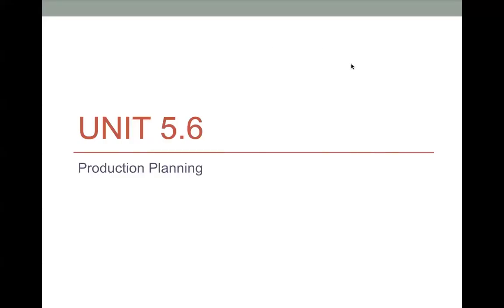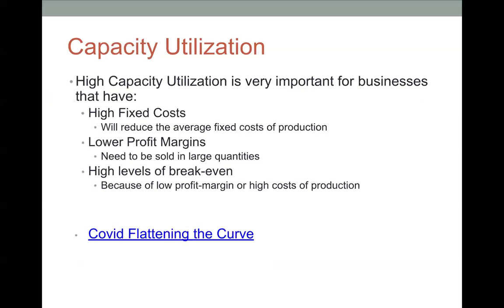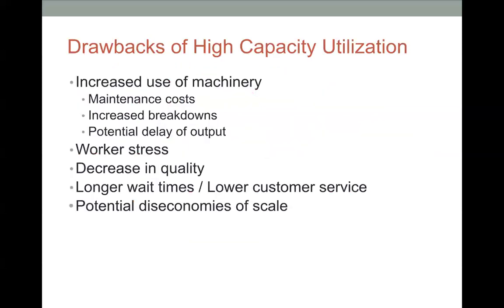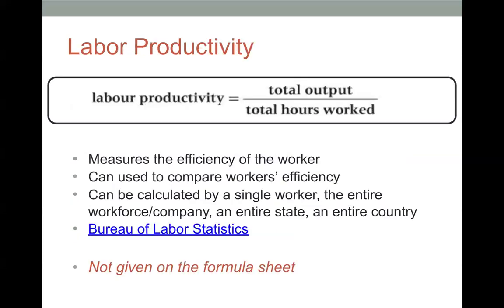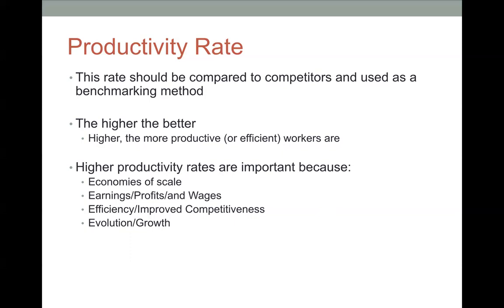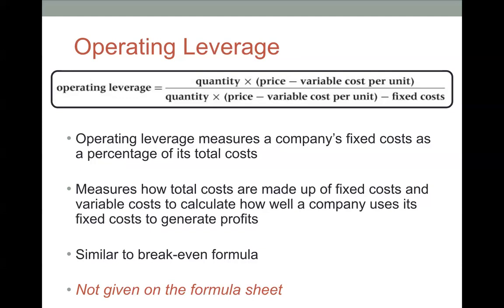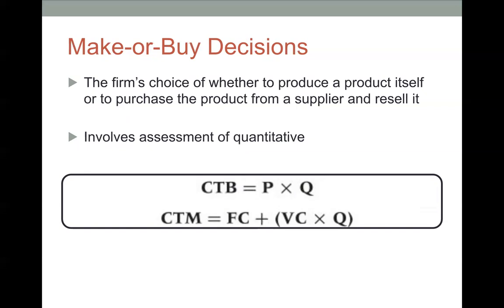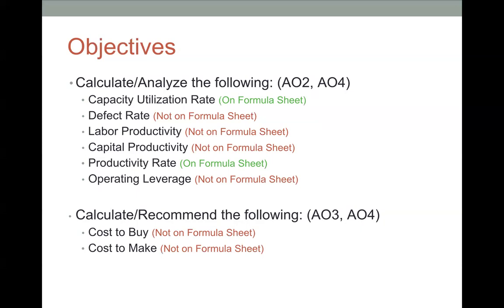Unit 5 6 Production Planning : Formula Lesson